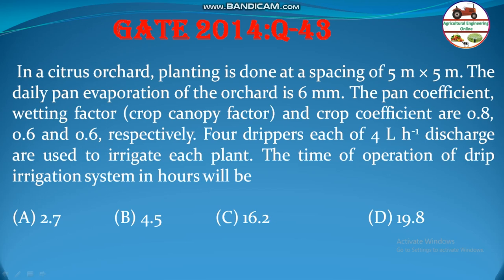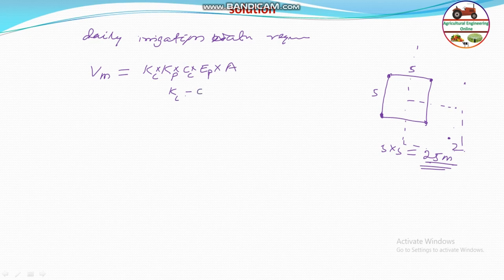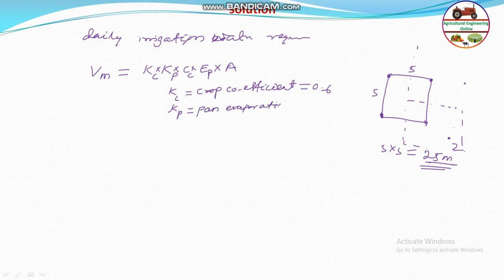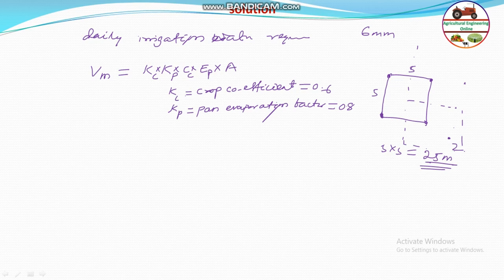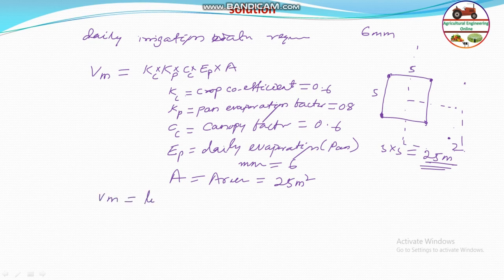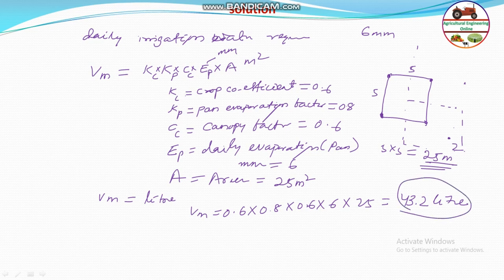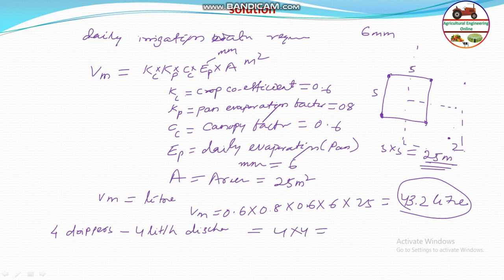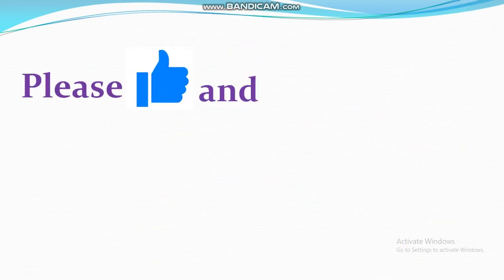Drip Irrigation Time Requirement GATE 2014 Q-43